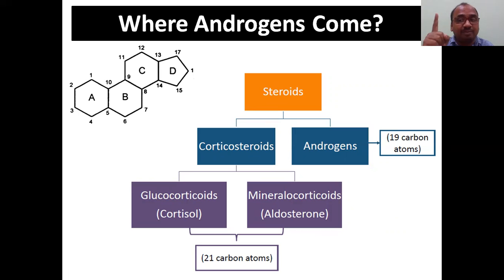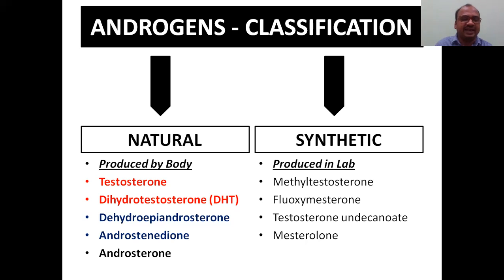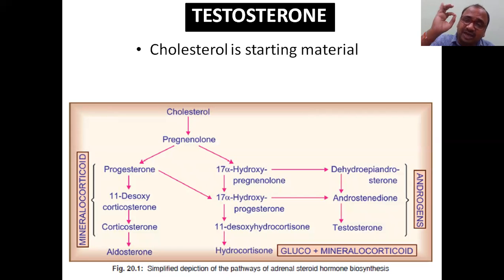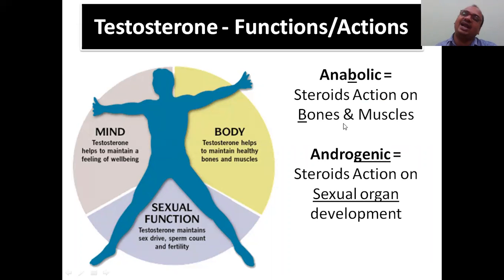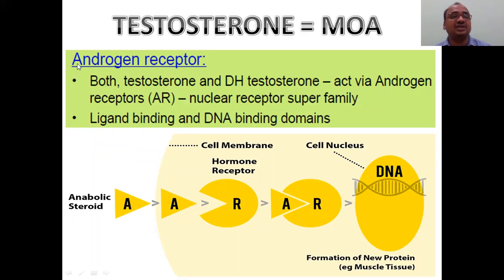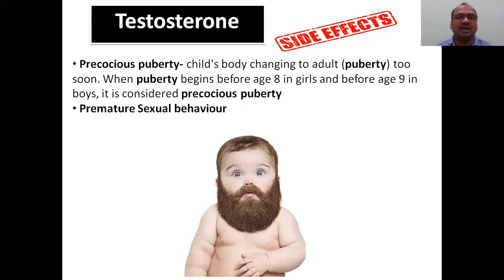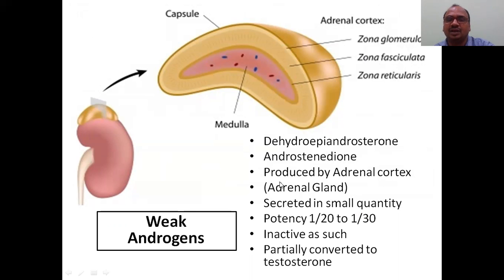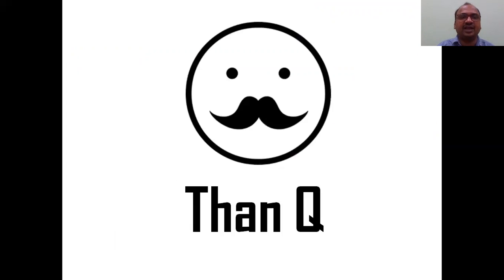Androgens and Anti Androgens